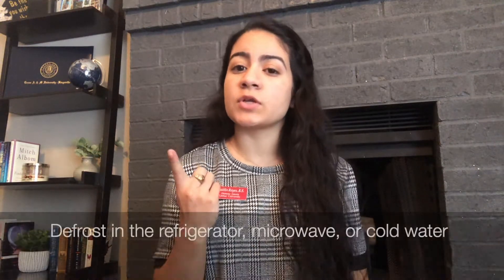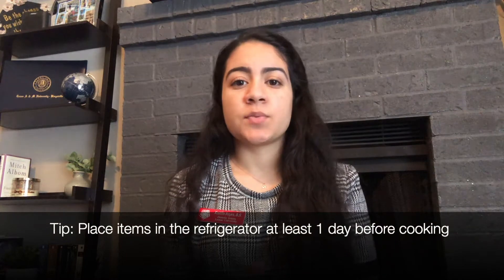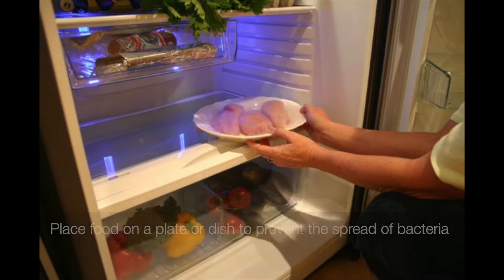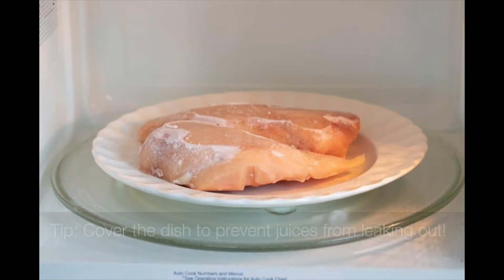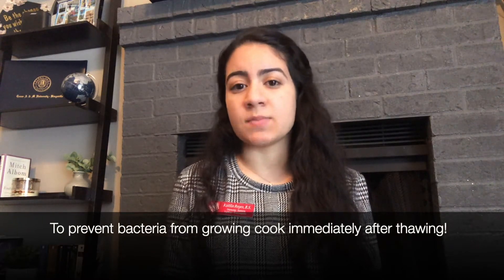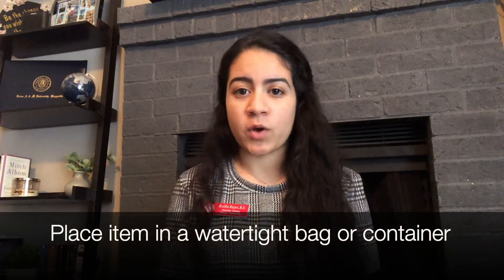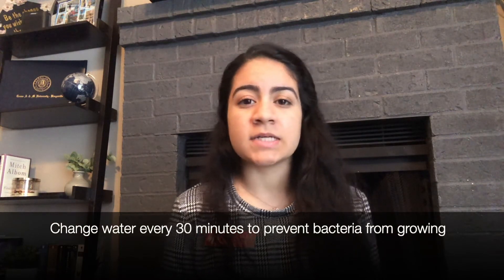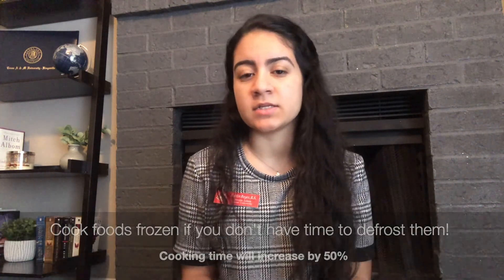Freezing & Thawing Food - Part 2/3, Thawing Meat, Fish & Poultry